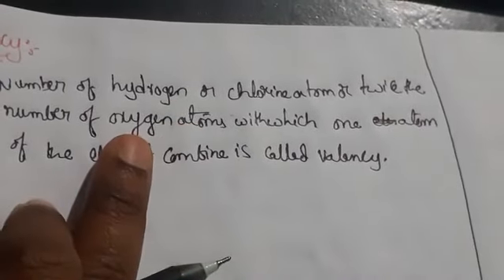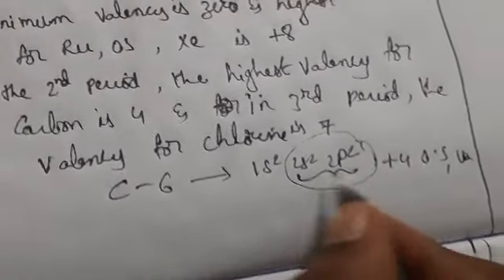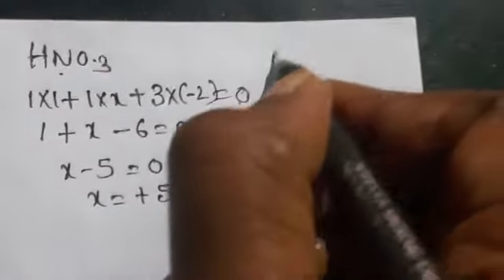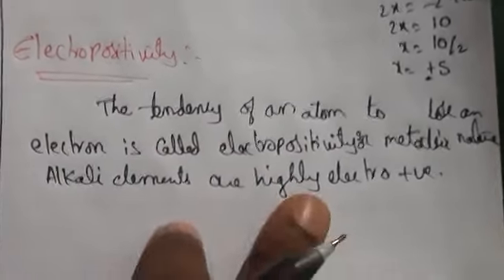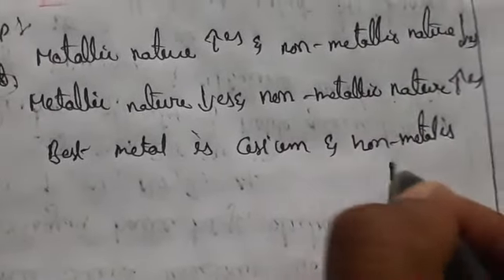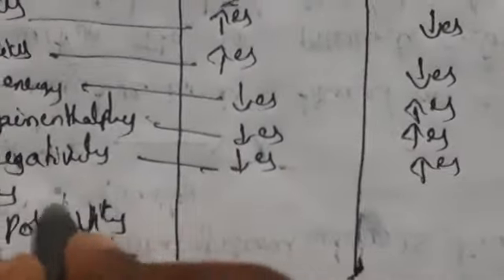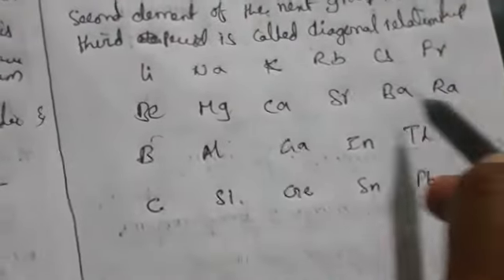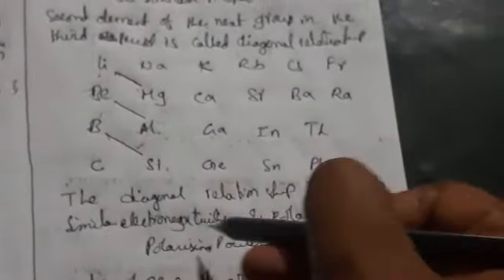Classification of elements and periodic properties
Periodic properties-valency,electo positivityand metallic nature and diagonal relationship